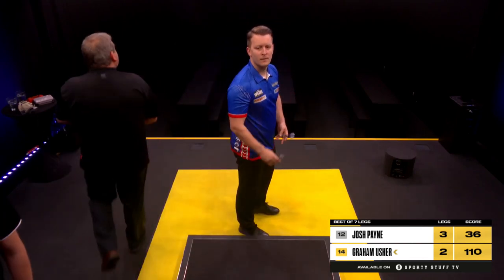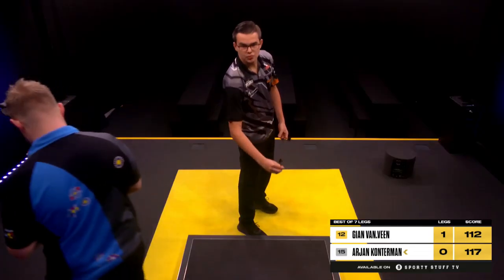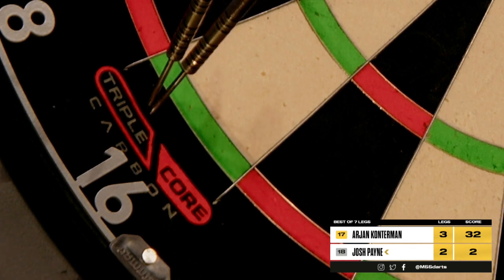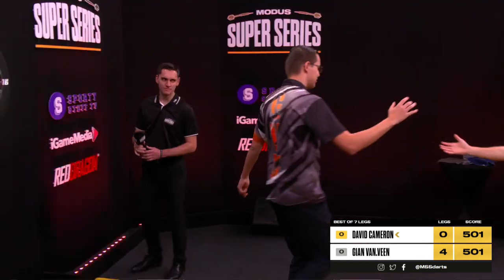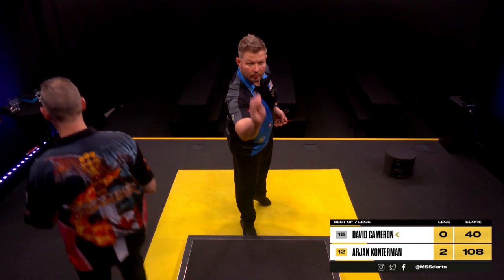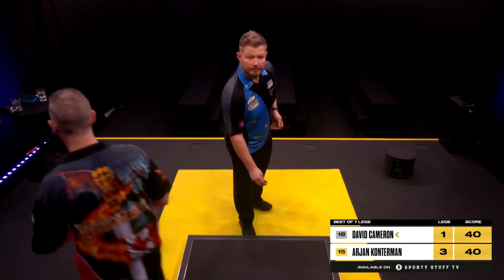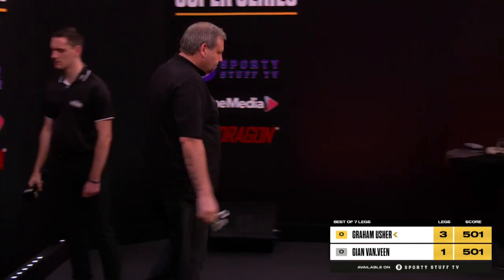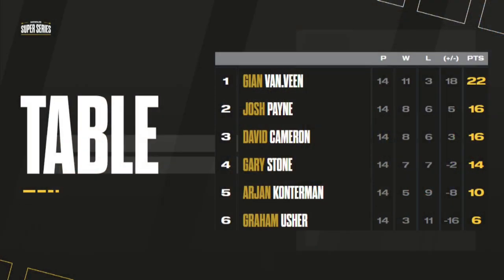Van Veen takes the Group A crown | Highlights | Series 2 Week 5 Group A Session 3